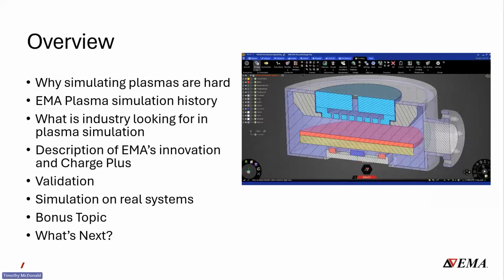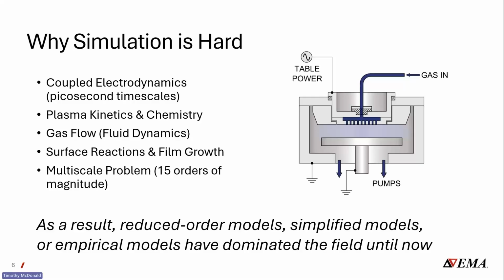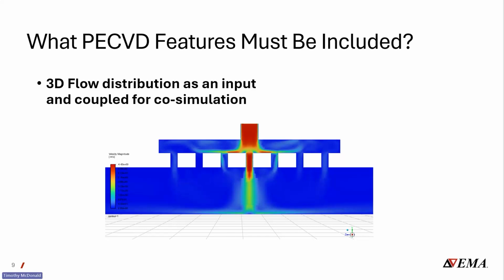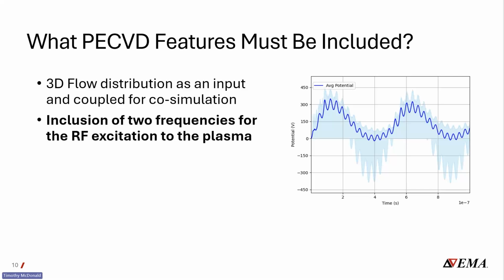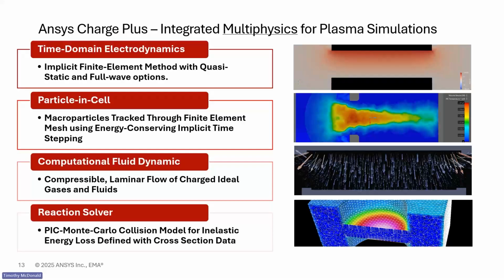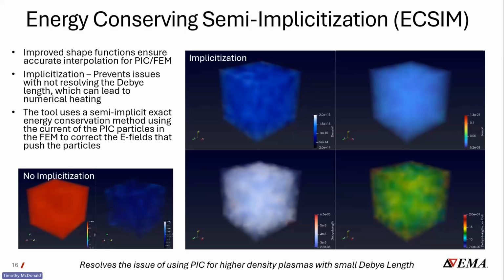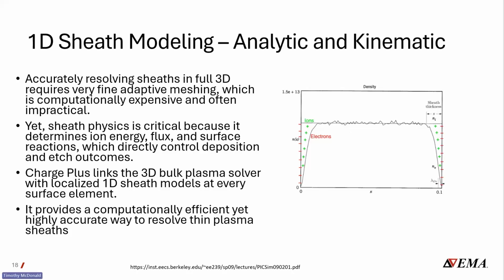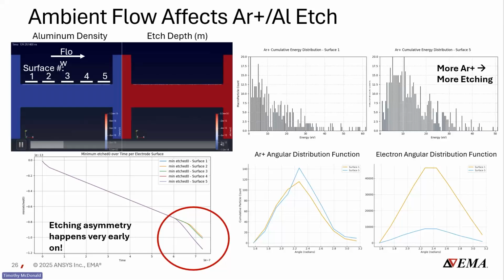Simulating the Future of PECVD Better Processes, Better Devices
Plasma Enhanced Chemical Vapor Deposition (PECVD) is a cornerstone of modern electronics manufacturing, yet fully capturing its complex physics through simulation has remained a significant challenge—until now. EMA has developed breakthrough, patent-pending innovations that enable full-physics simulation of PECVD with unprecedented accuracy and practicality.

In this webinar, we will demonstrate how EMA’s advanced simulation platform empowers engineers to optimize PECVD processes, reduce trial-and-error experimentation, and unlock measurable yield improvements. You’ll learn how our services team can apply these tools to a demonstration project tailored to a critical element of your process. If successful, our deployment team can seamlessly integrate the capability into your workflows, and ultimately license the solution for ongoing use in your production environment.

Join us to discover how EMA’s innovations are redefining PECVD simulation—delivering better processes, better devices, and a more efficient path to high-yield manufacturing.